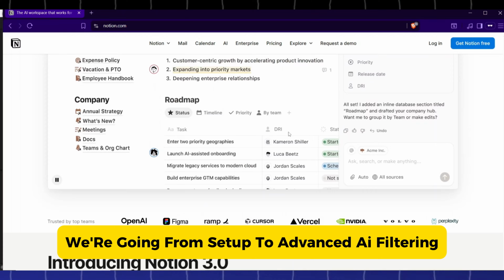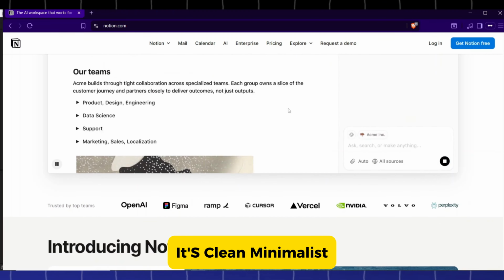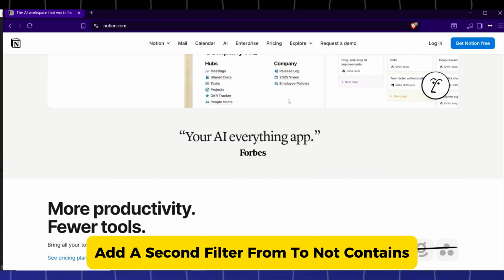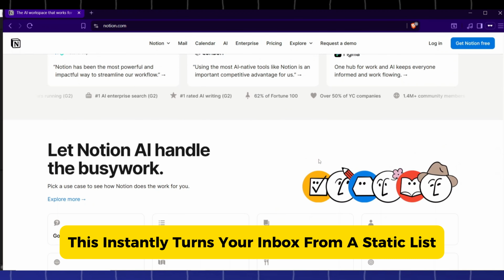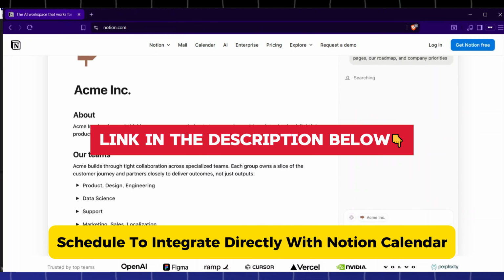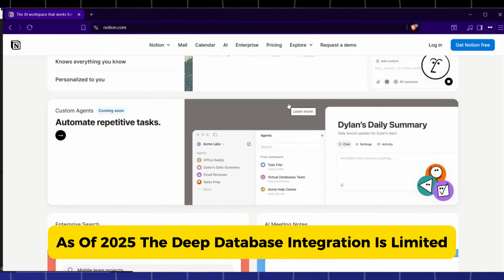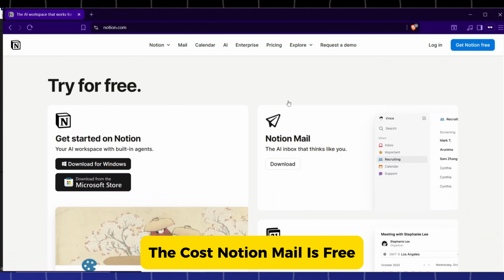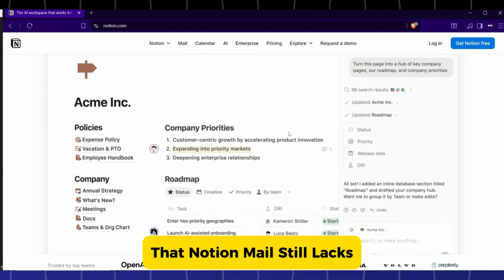Is Notion Mail Worth the Notion AI Subscription? Notion Mail Review 2026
Is Notion Mail Worth the Notion AI Subscription? Notion Mail Review 2026: The Gmail Wrapper Built for Productivity or An Unfinished App?

This is a highly debated topic among productivity enthusiasts! I will craft an SEO-rich description that addresses the core questions—productivity, Notion AI subscription value, and the "unfinished app" status—while naturally integrating every keyword for optimal ranking in 2026.

💡 Should You Switch to Notion Mail? My Honest Breakdown
Welcome to the definitive Notion Mail Review 2026! Every dedicated Notion app user is asking the same question: Is Notion Mail the Gmail alternative we’ve been waiting for, or is it an unfinished app? This video is your honest breakdown, answering if the new email client justifies the cost of the Notion AI Subscription.

Try Notion for Free: Get started with the core Notion app and see why it’s the ultimate productivity workspace

👉Notion AI Add-on: Test the Notion AI features that power key functions within Notion Mail

🧠 What Is Notion Mail & How to Use It for Productivity?
For Notion for beginners and power users alike, the launch of Notion Mail is a game-changer, promising to unify email and workspace. This video provides a full Notion Mail demo and a detailed Notion guide on how to use Notion Mail effectively.

We dissect the core features to help you decide: Is Notion Mail good?

Notion Mail vs Gmail: We settle the great debate: Notion Mail vs Gmail—which truly wins for productivity? We look at how Gmail to Notion workflows are streamlined by the new custom views and keyboard-first design.

The AI Value Proposition: We show the Notion Mail features that are locked behind the paid Notion AI Subscription, such as intelligent auto-labeling and the ability to reference your Notion pages when drafting replies. We ask: Is this worth the extra cost?

Notion Mail Features Deep Dive: Watch our Notion Mail Preview as we break down key tools like Snippets, dynamic scheduling with Notion Calendar, and custom inbox views that turn your inbox into a functional Notion database.

Status Update: Is the Notion email client ready for prime time? We review the current limitations (like lack of Outlook support and potential mobile differences) to give you the honest truth on its "unfinished" status heading into Notion Mail 2026.

Learn the Notion Mail tips and tricks you need to make the switch! We explain the entire Notion Mail setup process and show you exactly what what is Notion Mail means for your daily productivity stack.

Timestamps & Review Chapters